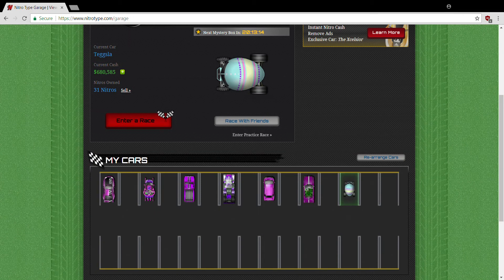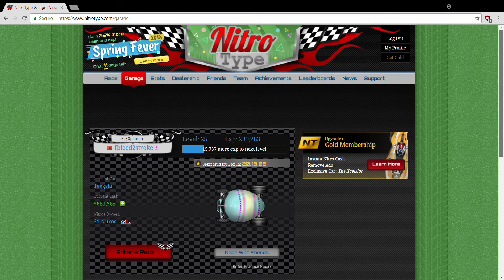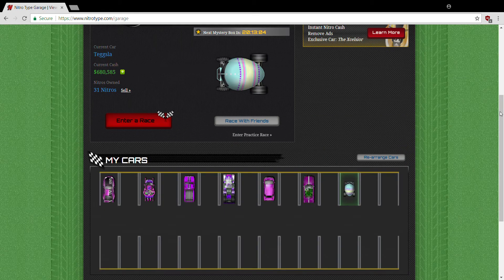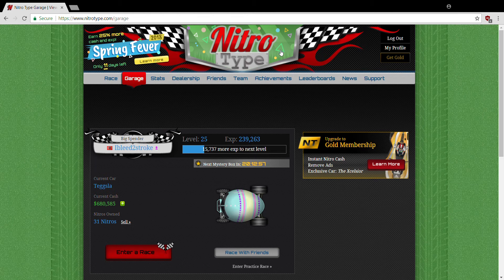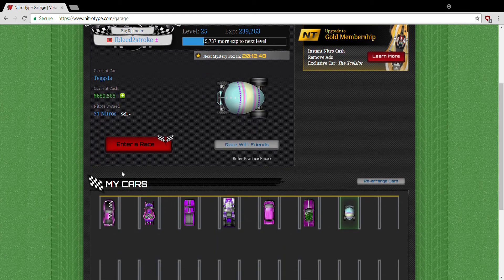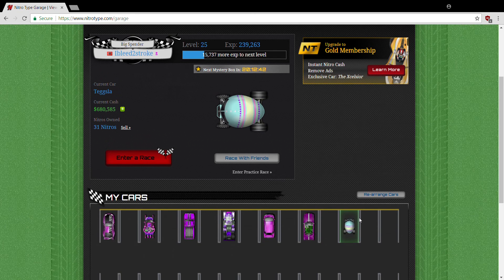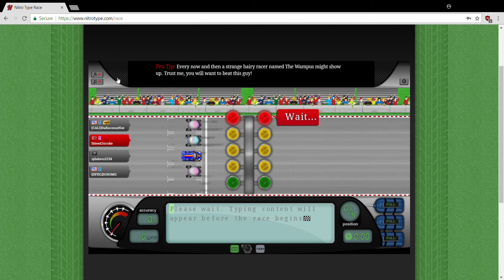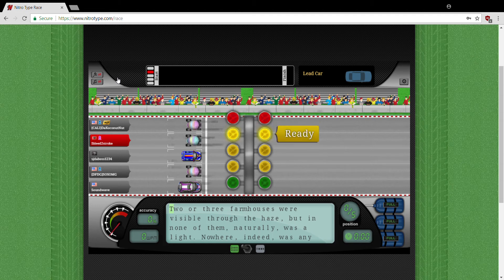Nitro Type Episode 1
sorry about bad audio my mic is not the best.